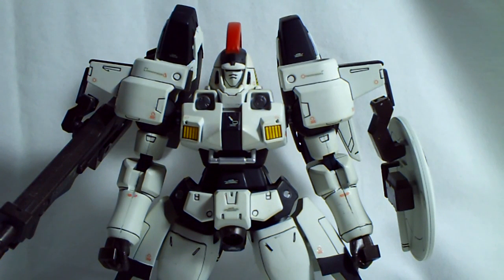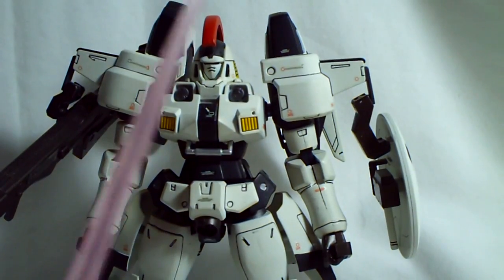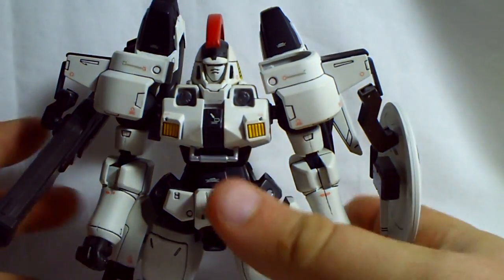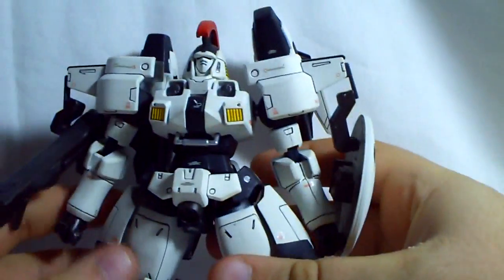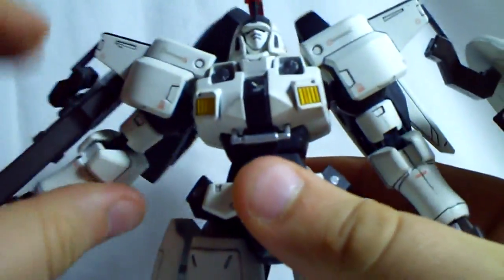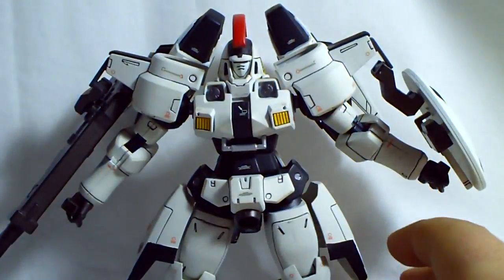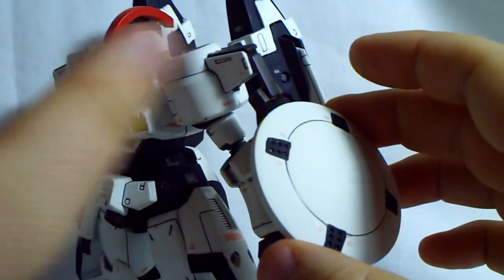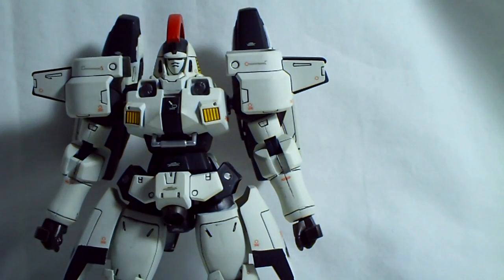Gundam Review: 1/100 HG Tallgeese